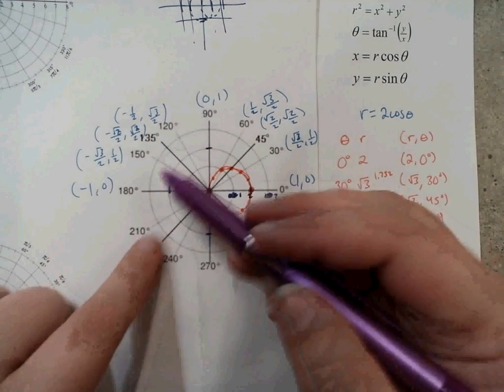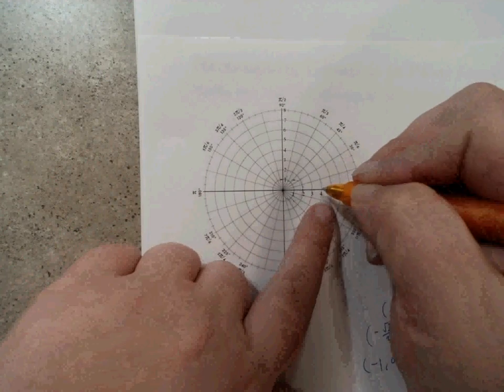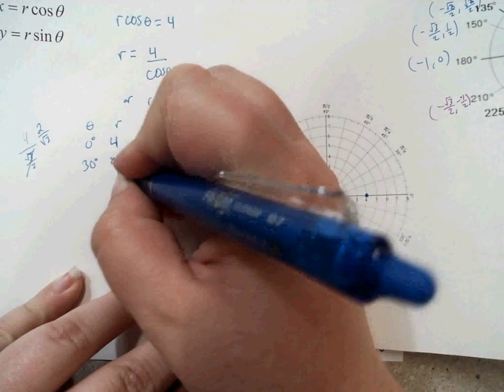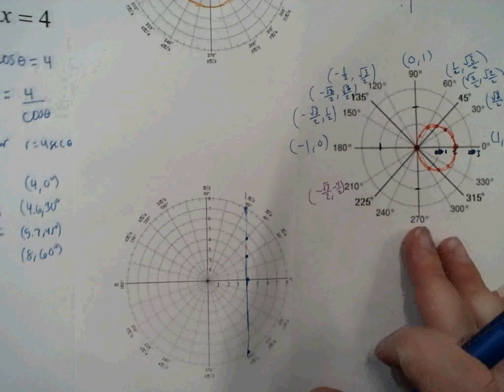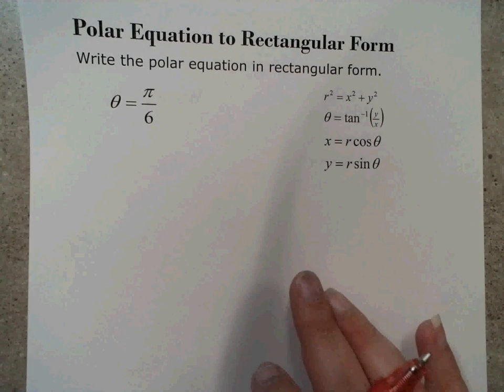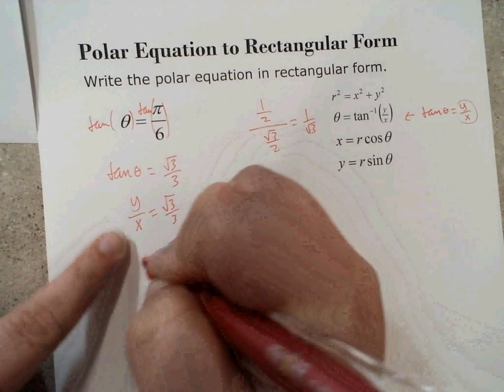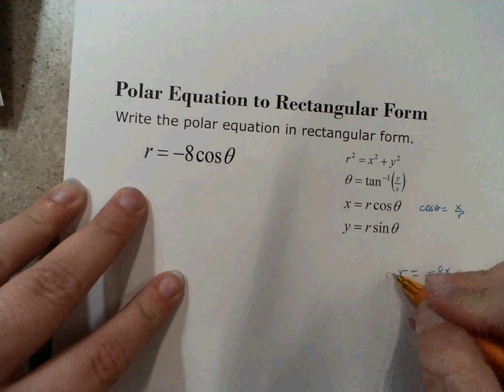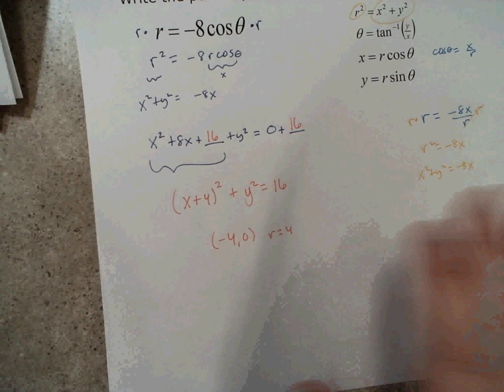6.3 Polar Converting Equations Part 2